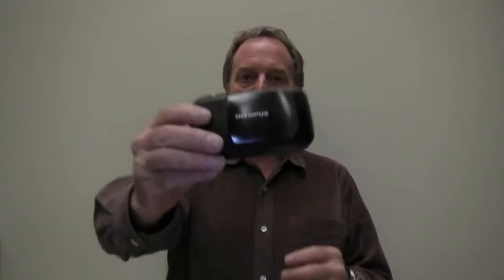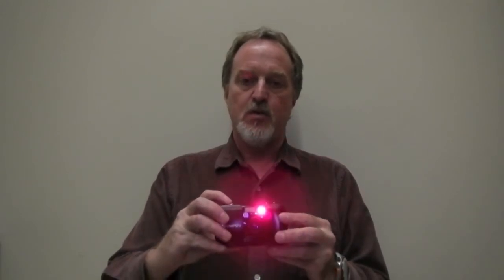52 Cameras: Week 12 part 1 - Olympus Infinity Stylus AKA Mju-1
An early 90s point-and-shoot and a cult favorite.  Is its fame justified?